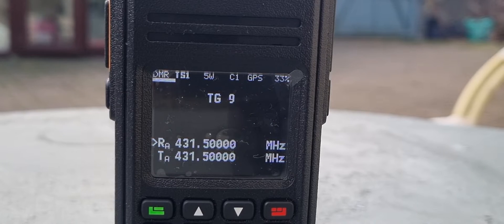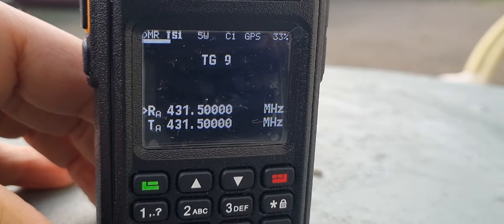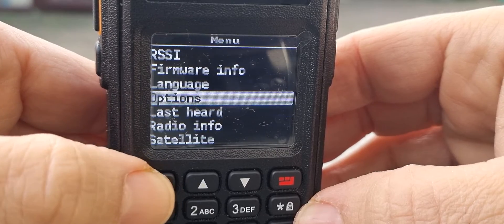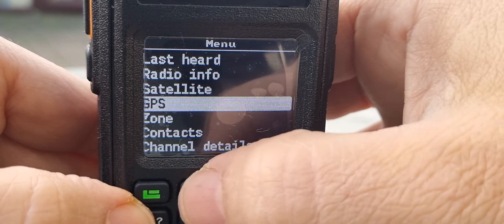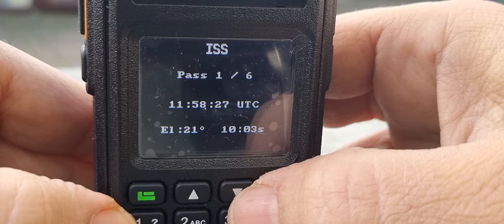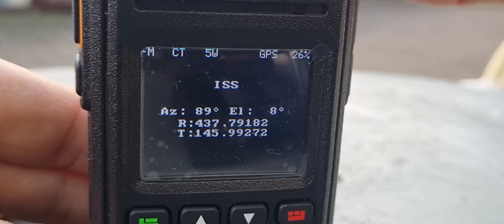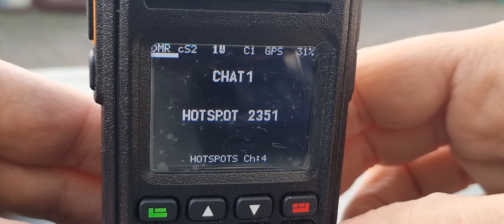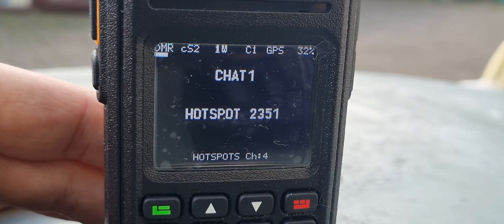RT3S - SET UP , SATELLITE TRACKING - OPENGD77 Firmware